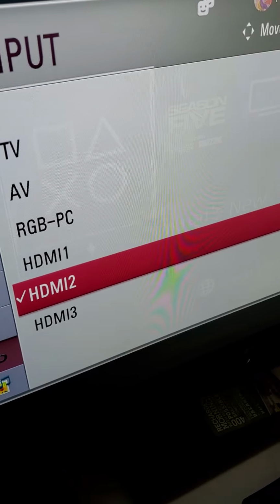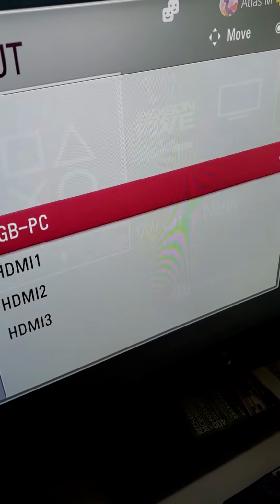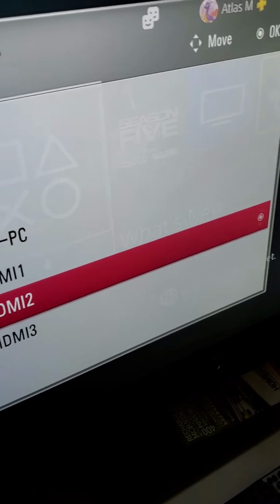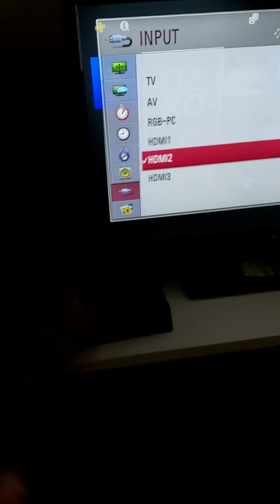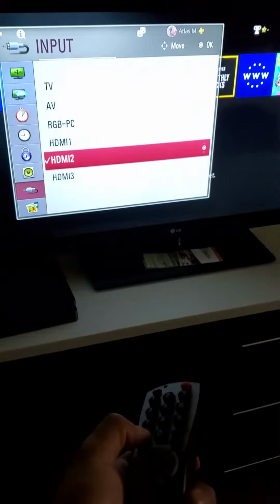Switching to HDMI on hotel TV 42LT670H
I wanted to include this particular TV because I was having a horrendous time trying to figure out how to change inputs with manuals, while watching other videos, and literally just got lucky by hitting a button.